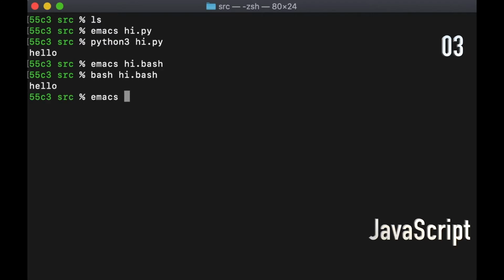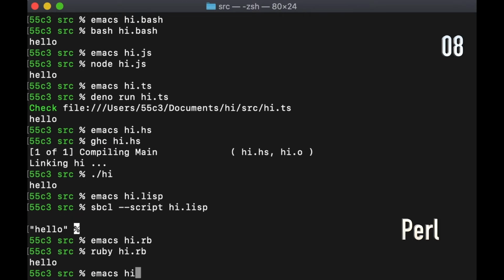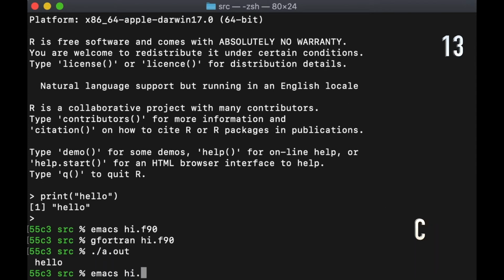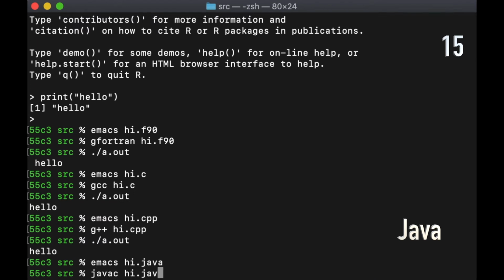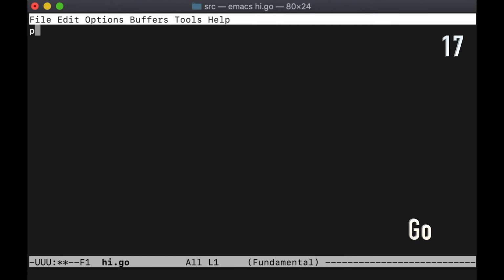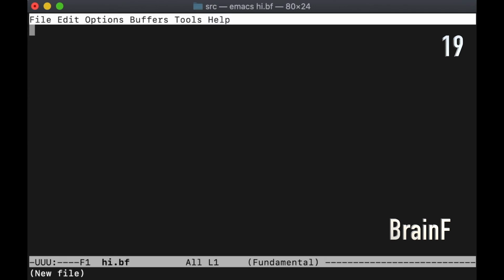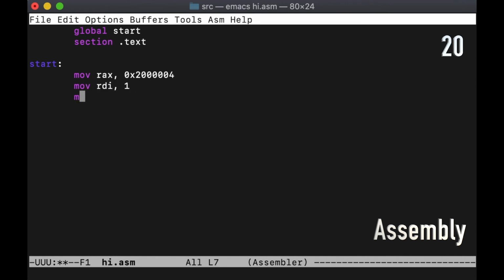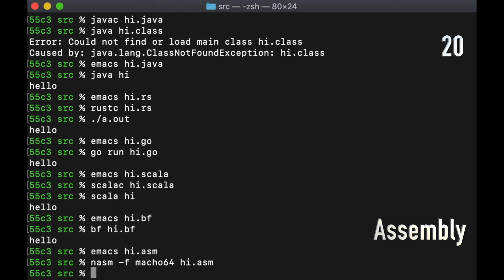Coding Hello in 20 Languages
I code the "Hello, World" program in 20 different languages: Python3, C, JavaScript, Java, x86 Assembly, Fortran, Rust, TypeScript, Nim, Go, Bash, R, Perl, Ruby, Scala, C++, Lisp, Haskell, Lua, and BrainF. Comment your favorite!

0:00 Intro
0:08 Python3
0:20 Bash
0:27 JavaScript
0:37 TypeScript
0:51 Haskell
1:06 Lisp
1:22 Ruby
1:33 Perl
1:44 Lua
1:53 Nim
2:04 R
2:19 Fortran
2:39 C
3:00 C++
3:25 Java
4:10 Rust
4:34 Go
5:02 Scala
5:44 BrainF
6:32 x86 Assembly